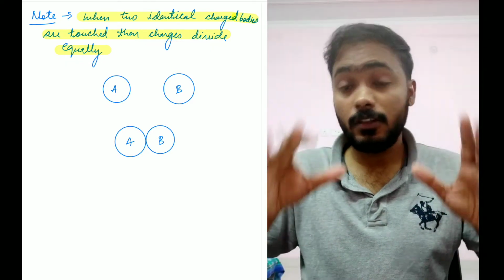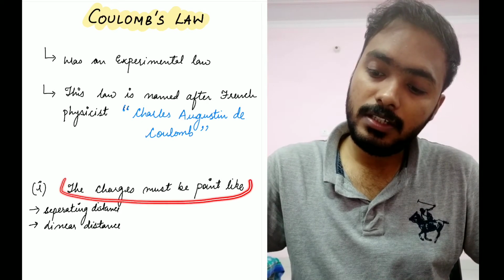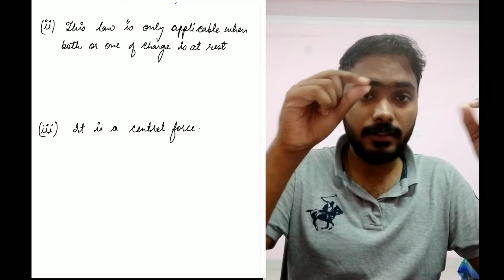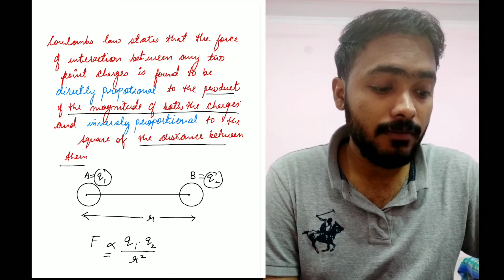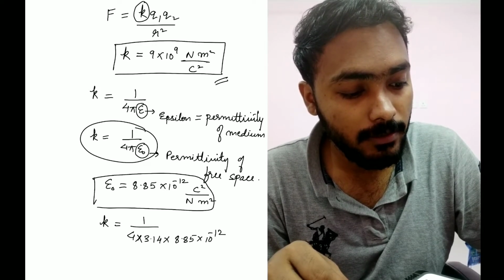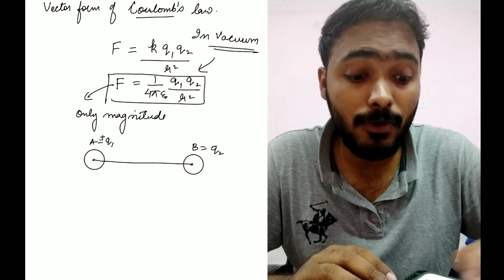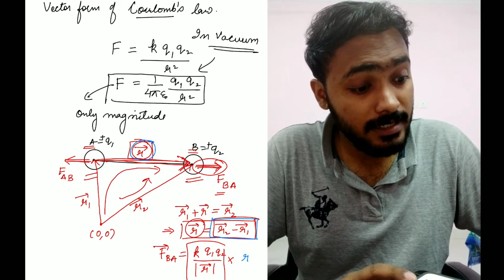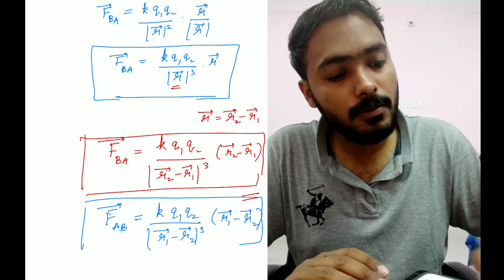Class 12 | Electrostatics | Coulomb's Law and it's Vector form